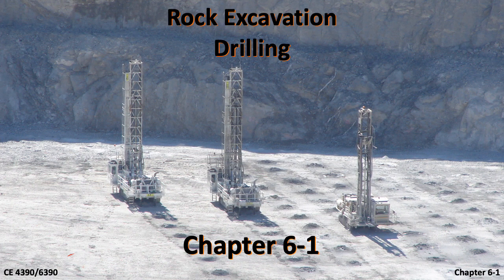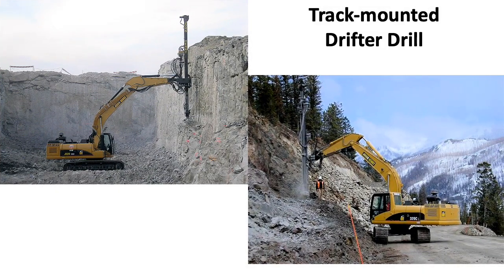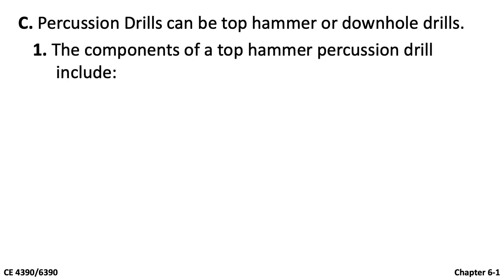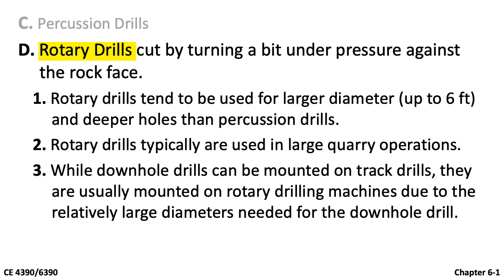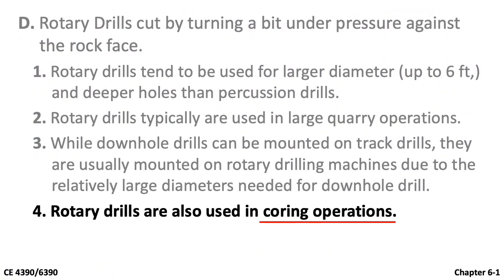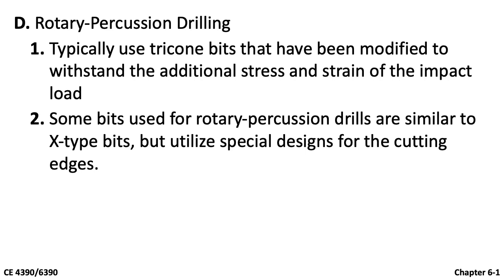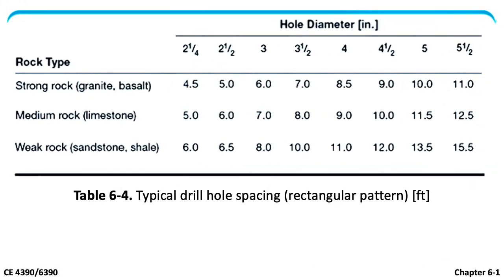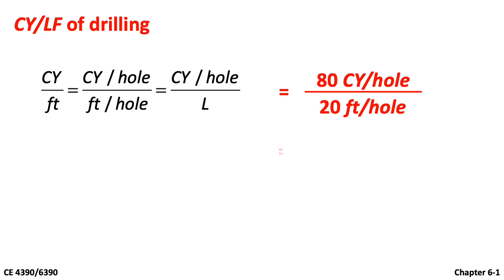CE4390 Ch 6 1A Drilling